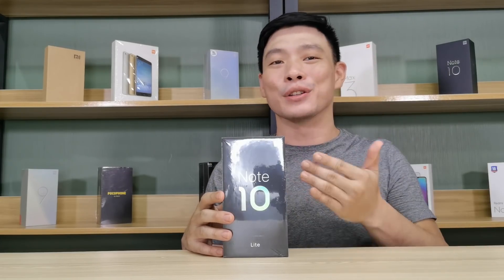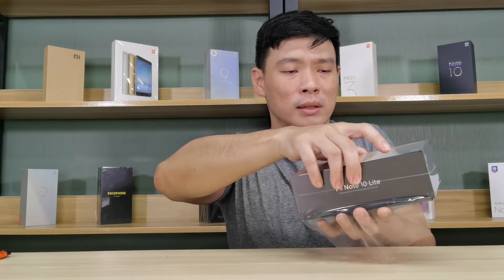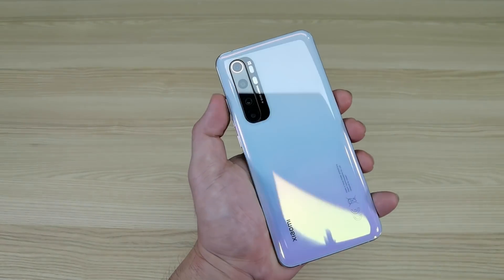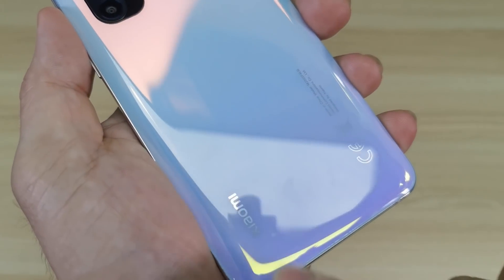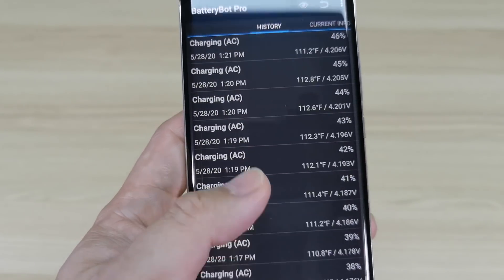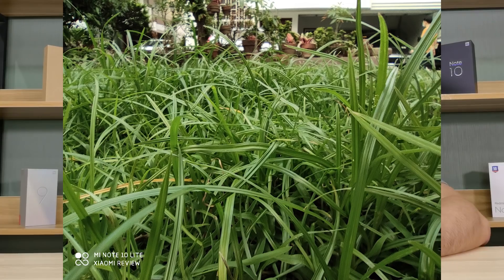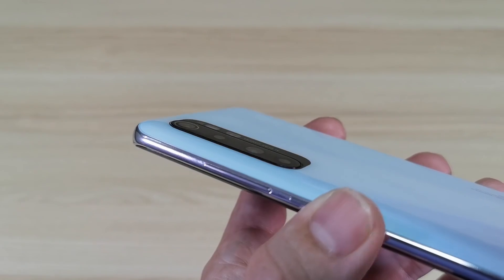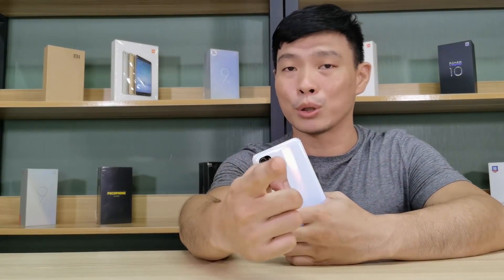Mi Note 10 Lite Full Review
Official Xiaomi Lazada Store

Official Xiaomi Shopee Store
Mi Note 10 Lite

At first I thought the nerfed edition of the Mi Note 10 might feel less powerful than the original one. But I think I was wrong on my impression, after getting to play along with the Mi Note 10 Lite, I can say its as good as a 90% Mi Note 10 (the 10% decrease goes to the nerfed camera front and back)

Also Check out the GadgetGang take on this phone
Sulit Tech Reviews @Sulit Tech Reviews
Pinoy Tech Dad @Pinoy Techdad v2